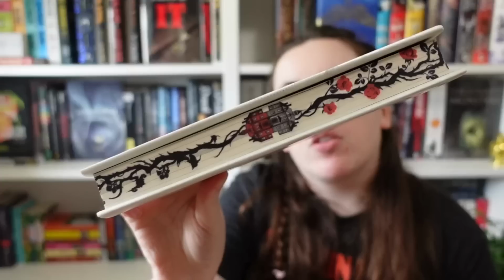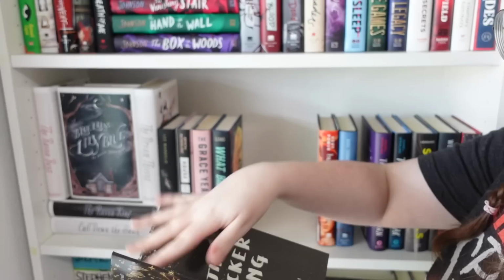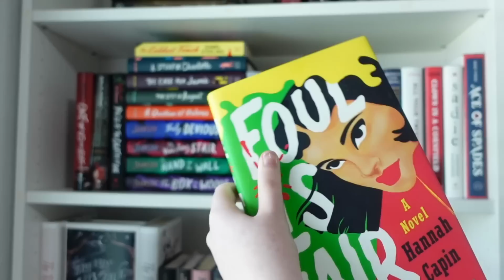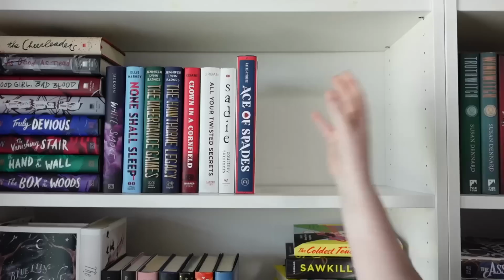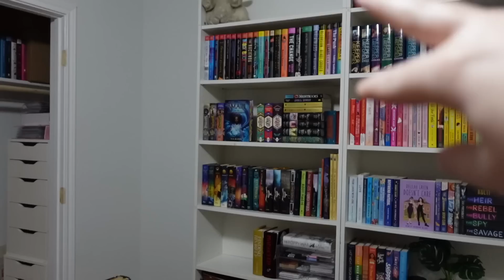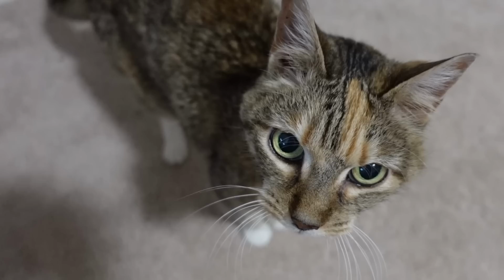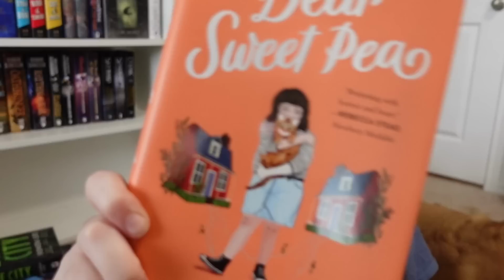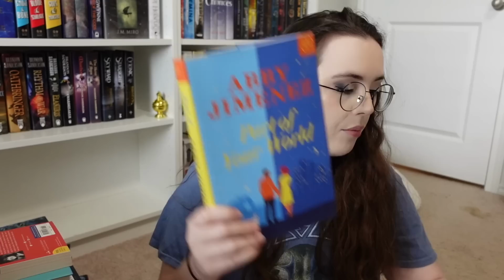GIANT (200+) BOOK UNHAUL | these books have got to go, y'all... once again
Exclusive journaling videos, book clubs, reading sprints, livestreams, etc.

⏰ Time Stamps
00:00 intro
00:25 ad
03:21 we begin the unhaul

📖 Books Mentioned
○ no